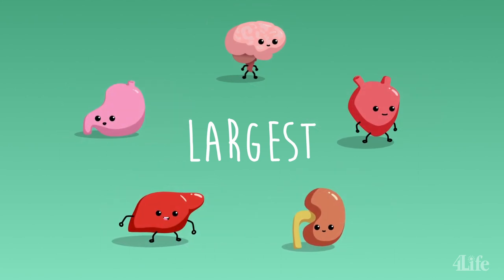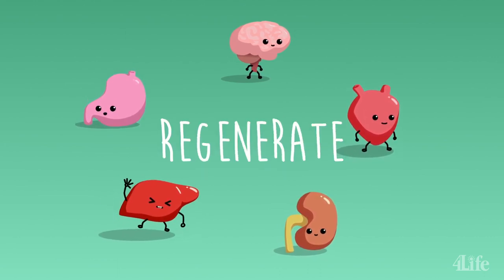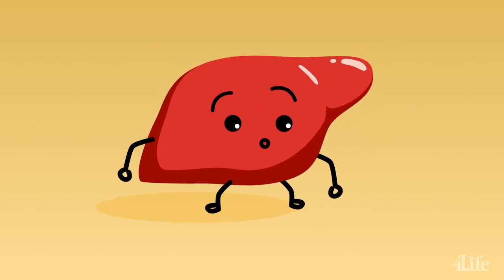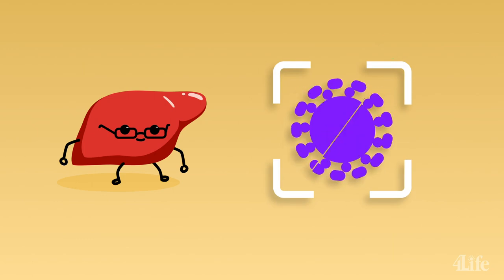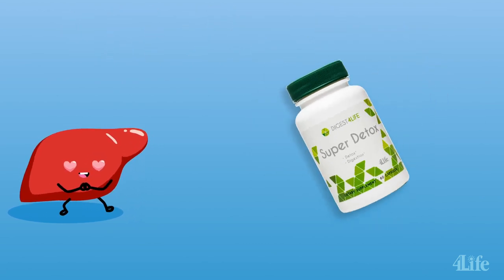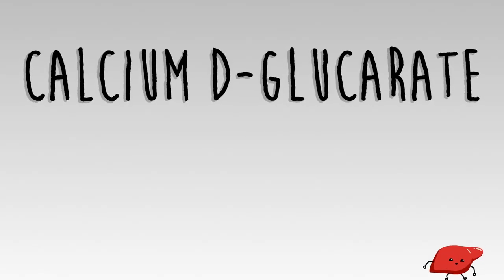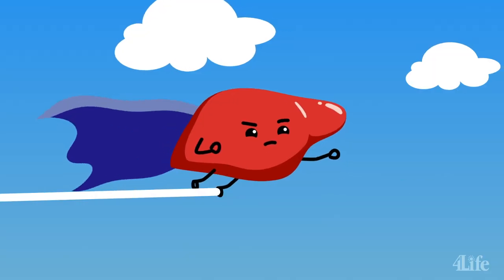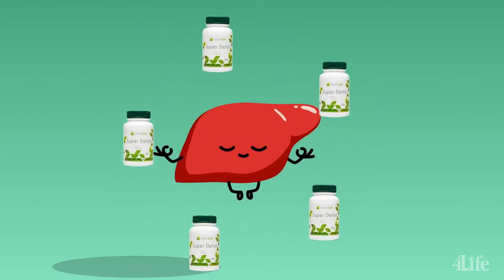It's in the Product - 4Life Super Detox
🤔 Did you know that the liver performs more than 300 vital functions? As one of the body’s most essential organs, the liver helps remove toxins from your blood, plus a myriad of other vital functions.
Super Detox is formulated to support the liver’s cleansing, detoxification, and digestive functions.*